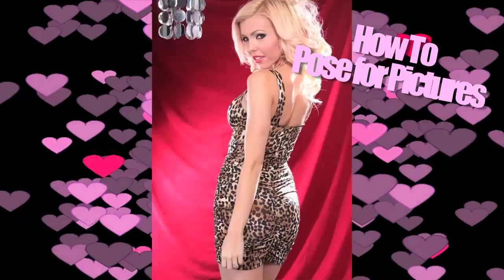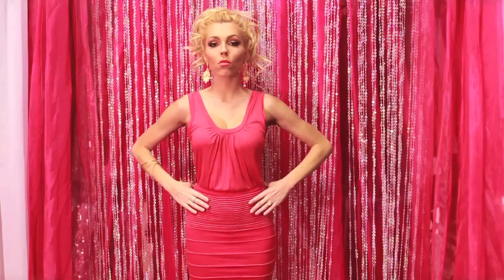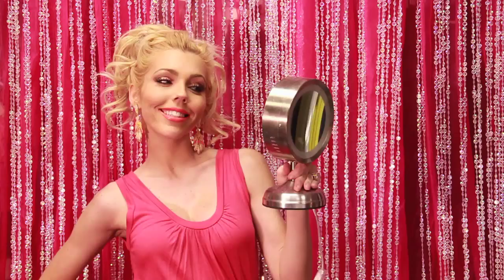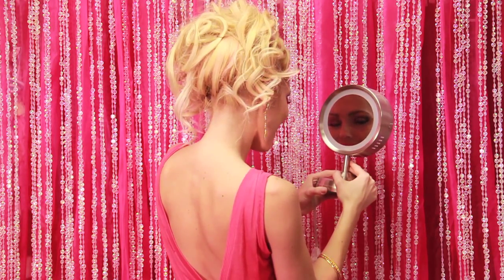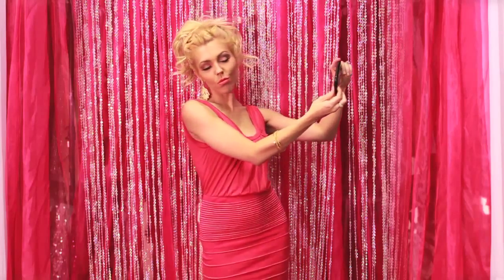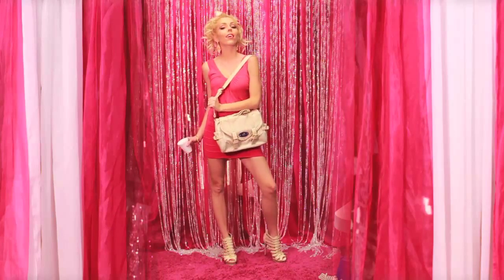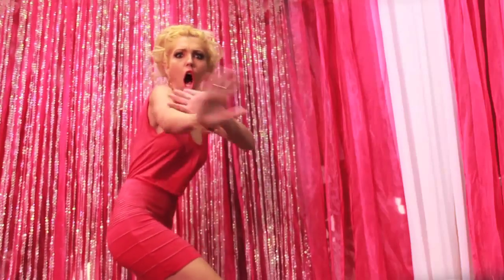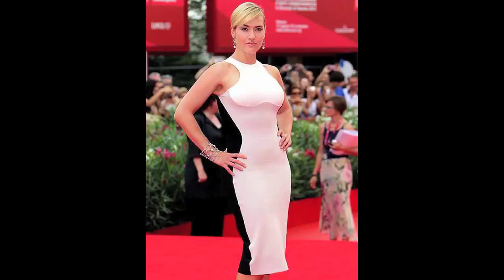How to Pose for Pictures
Kassandra explains the do's and dont's of picture taking.  From finding your "good side" to figure flattering clothing options, Kassandra has you covered... Shop for Kass favorite looks